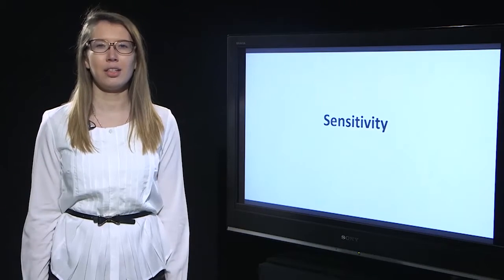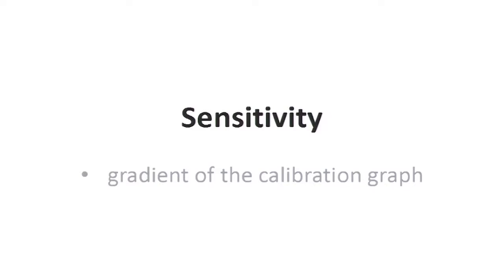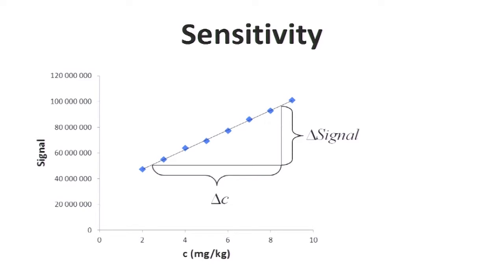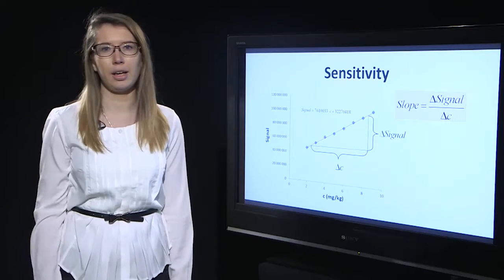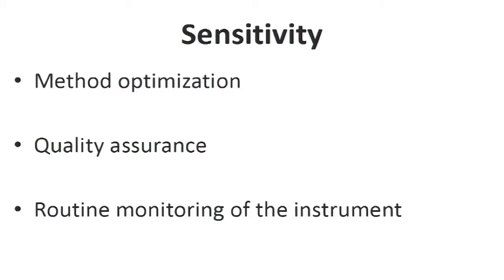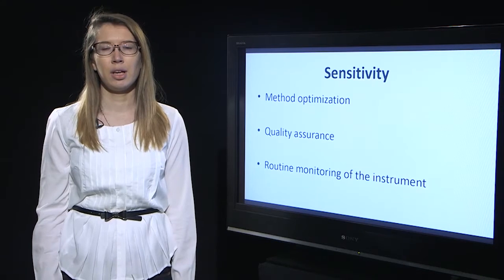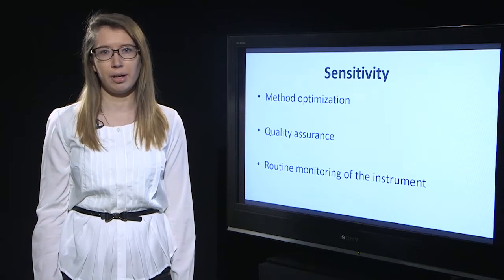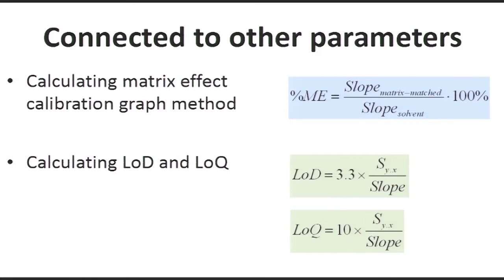Sensitivity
This video is from a free MOOC about LC-MS method validation which can be found in the following address